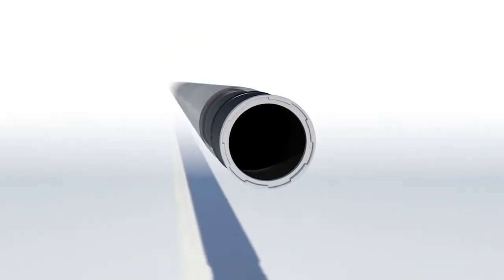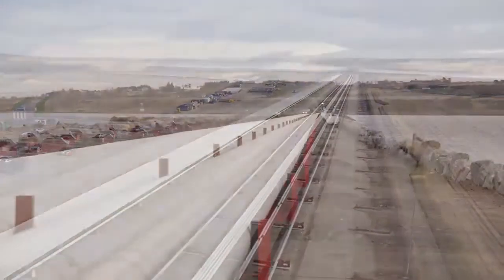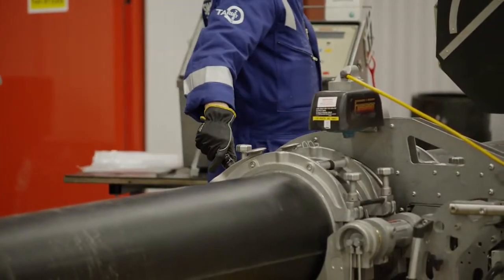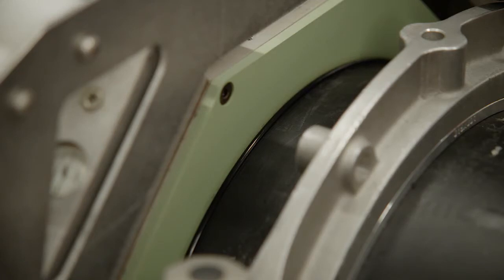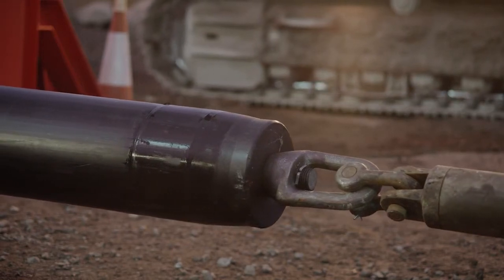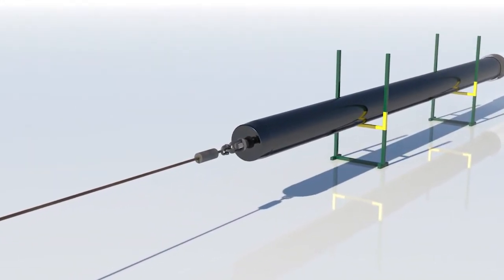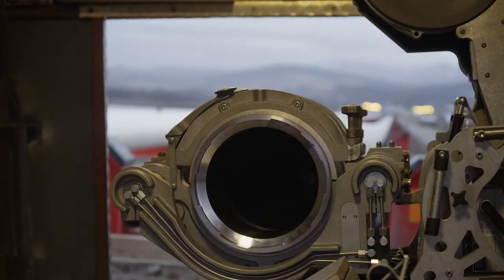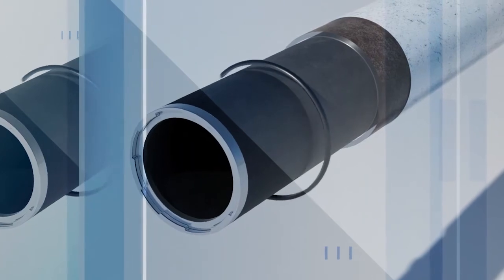Swagelining® for Subsea Flowlines HD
Internal corrosion is one of the most common causes of premature pipeline failure. We help pipeline owners gain greater long-term certainty by protecting pipeline and riser systems from internal corrosion with integrated polymer lining system solutions.